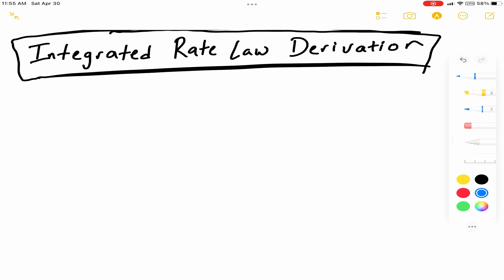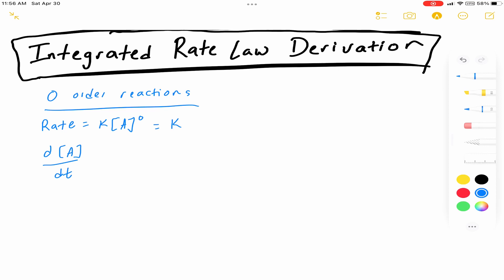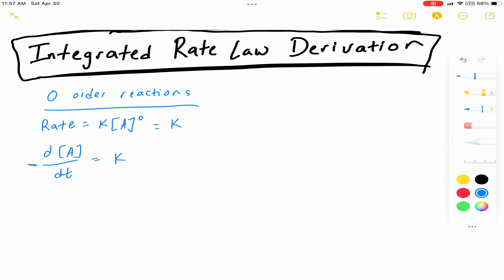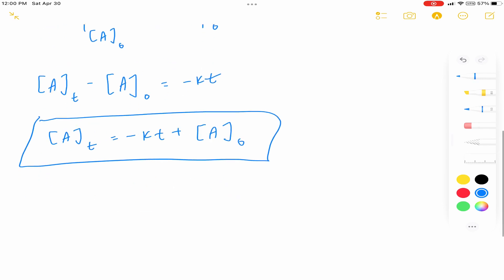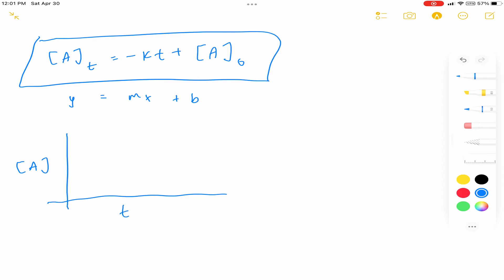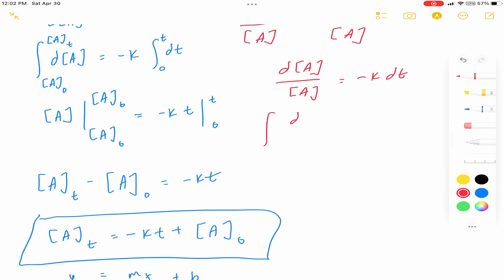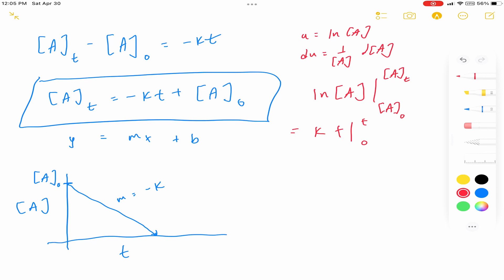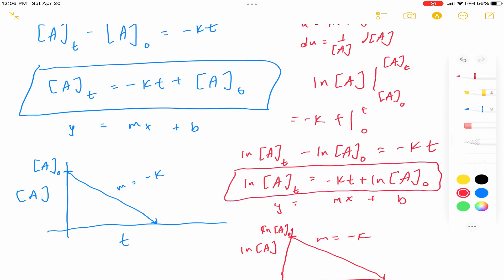Integrated Rate Laws Derivation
In this video, we go over the derivation of the integrated rate laws for zero, first, and second order reactions.